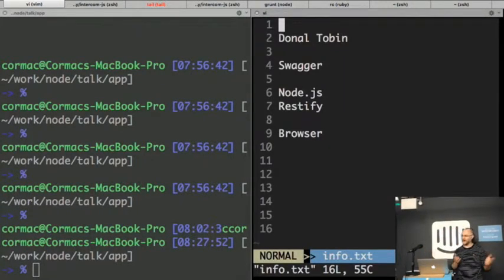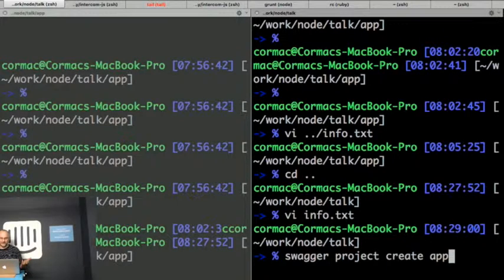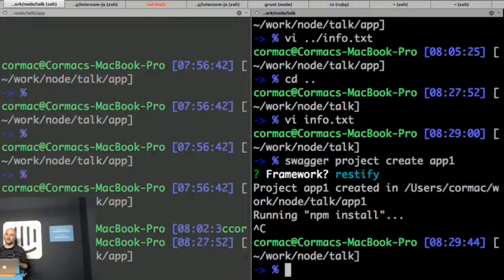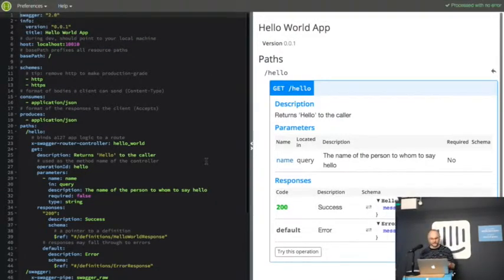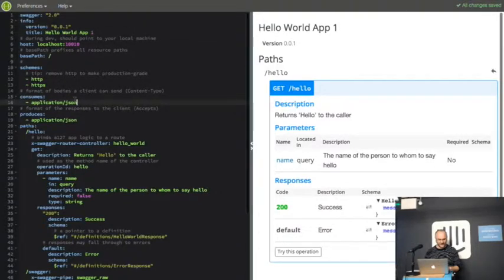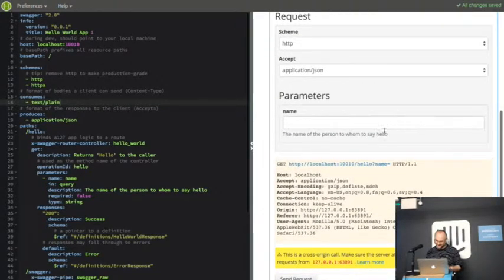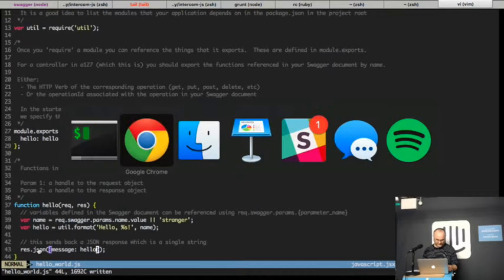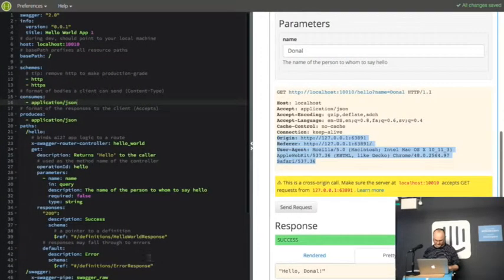Swagger - Donal Tobin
Donal Tobin SAP, gives a demo of using Swagger to generate and document your APIs.

Recorded at Intercom, Dublin, Ireland